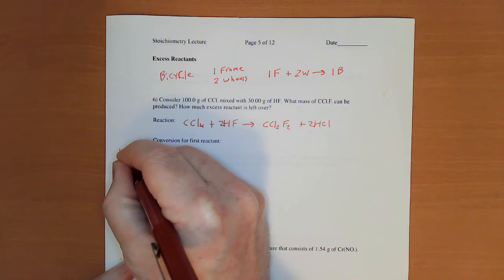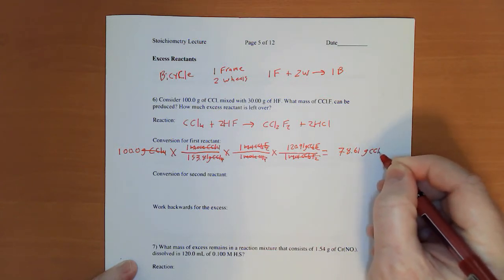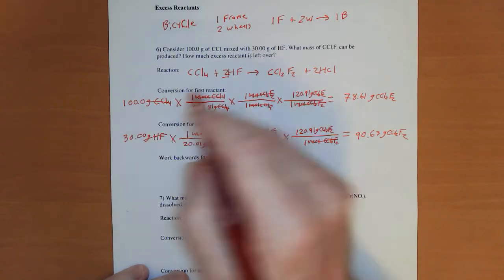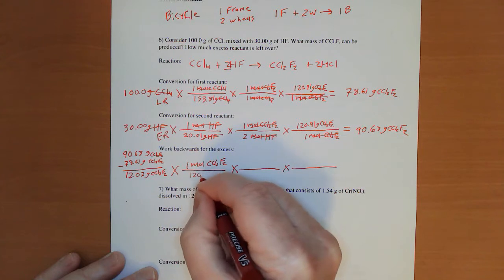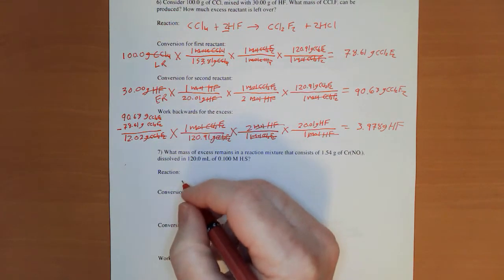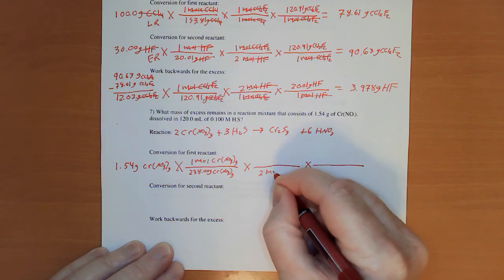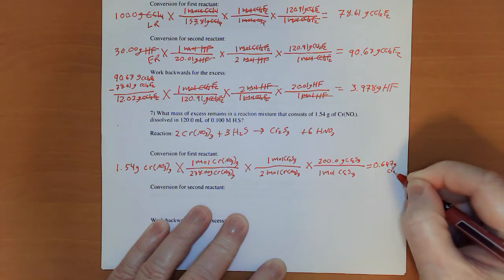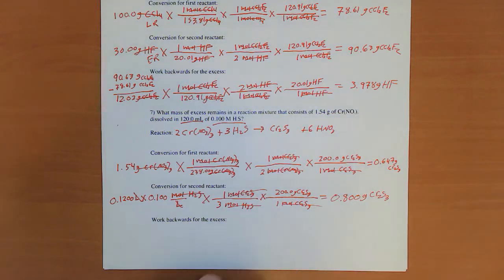AP Stoichiometry pg 5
This is page 5 of 12 for the AP Chemistry Lecture Outline dealing with stoichiometry.

It deals with excess and limiting reactants. Please try and do the problems before viewing this recording.